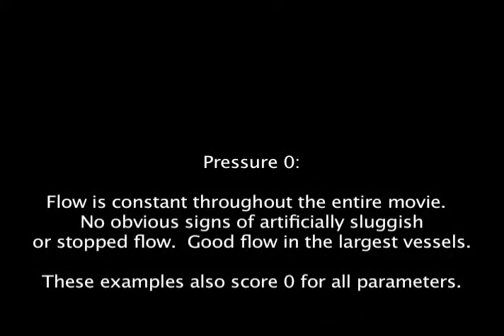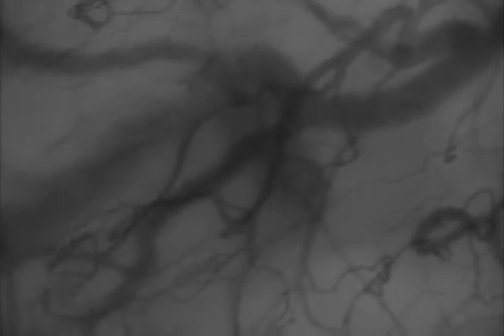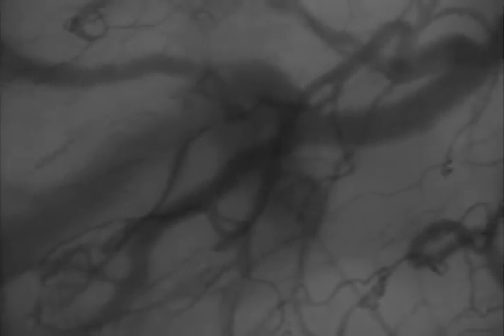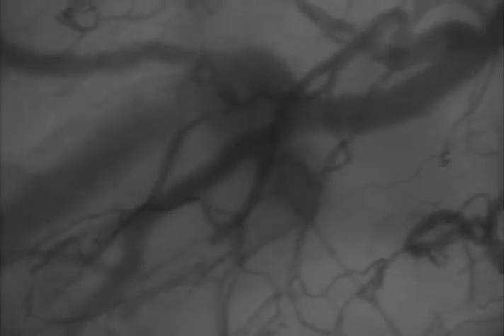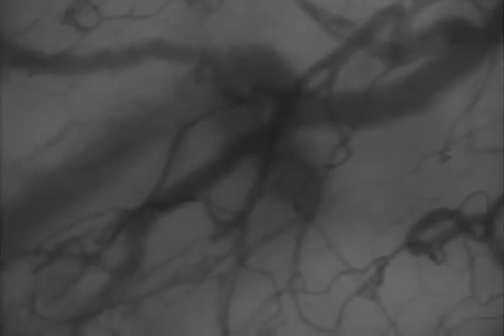Quality Scoring Training Part 3: Pressure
Quality score 0: Good
Quality score 1: Acceptable
Quality score 2: Unaccptable